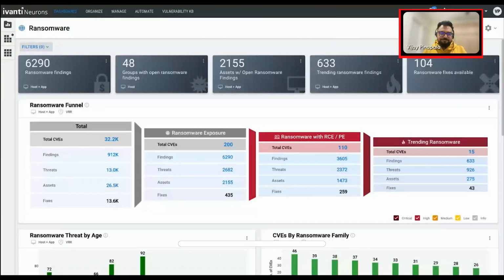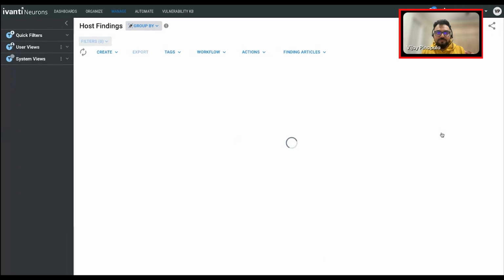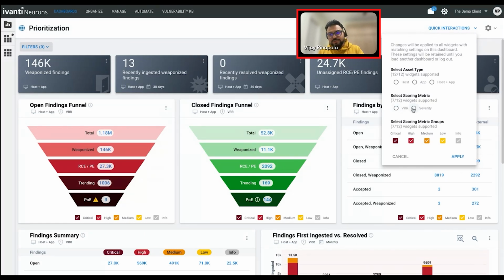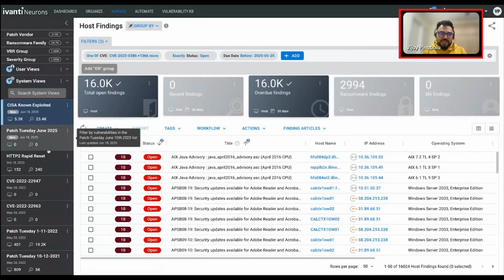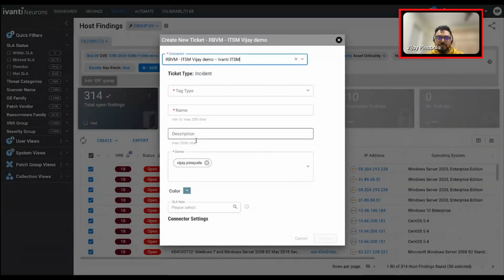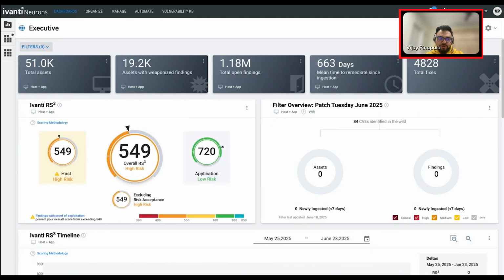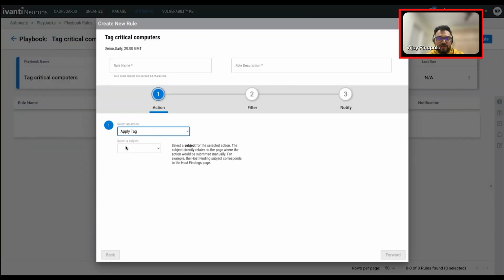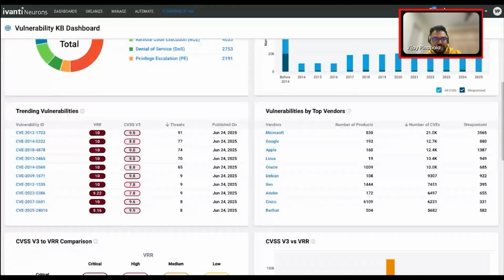Mastering Risk-Based Vulnerability Management with Ivanti Neurons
Ivanti Neurons enhances risk-based vulnerability management by focusing on aggregation prioritization. It collects data from various sources, integrates with over 70 IT service management systems, and emphasizes the importance of contextual risk assessment. A prioritization dashboard helps security teams address critical findings, while automation through playbooks streamlines the remediation process. The content also covers scoring metrics and a knowledge base for trending vulnerabilities.

Ivanti is a leading enterprise software company that offers a powerful, cloud-based IT and security platform. Our solutions are designed to scale with your business, helping IT and Security teams boost operational efficiency, cut costs and stay ahead of security threats. The Ivanti Neurons platform is cloud-native, providing a unified and reusable foundation for consistent visibility, scalability, and secure delivery. Trusted by over 34,000 customers, including 85 of the Fortune 100, Ivanti empowers organizations to tackle challenges with end-to-end solutions.

Chapters:
0:00 - RBVM and Ivanti Neurons
0:24 - Data Integration Process
1:37 - Risk Assessment and Examples
3:09 - Remediation and Dashboards
16:16 - Automation and Knowledge Base